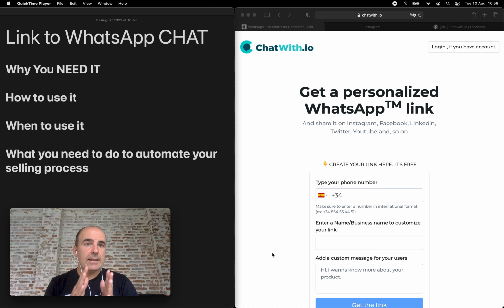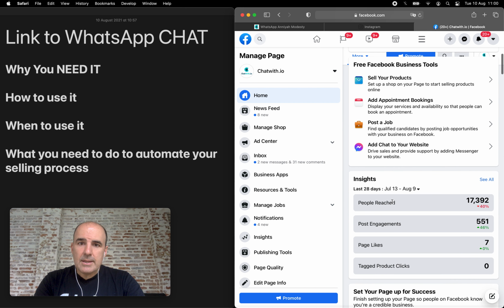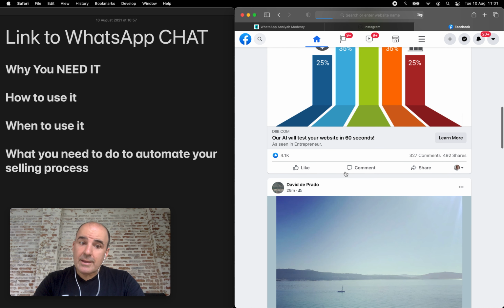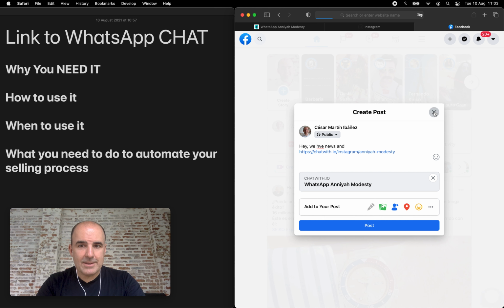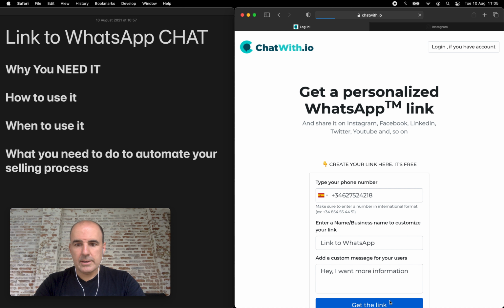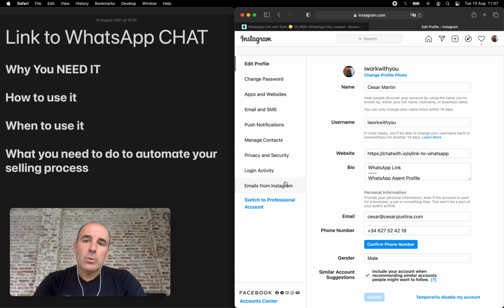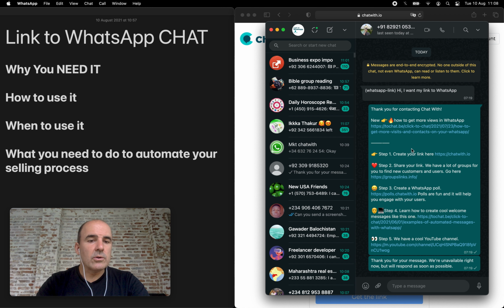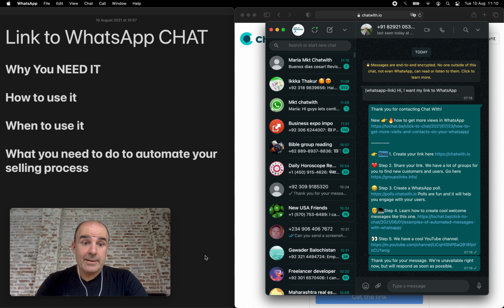Link to WhatsApp Chat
In this video:
1. Why You NEED Link to WhatsApp CHAT
2. How to use Link to WhatsApp CHAT
3. When to use Link to WhatsApp CHAT
4. What you need to do to automate your selling process